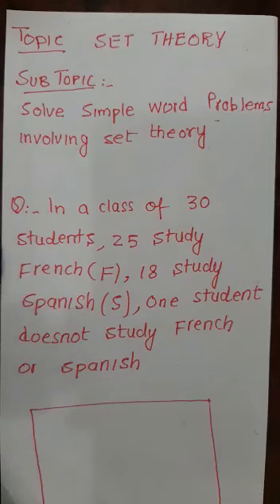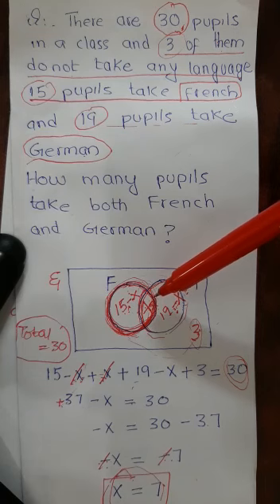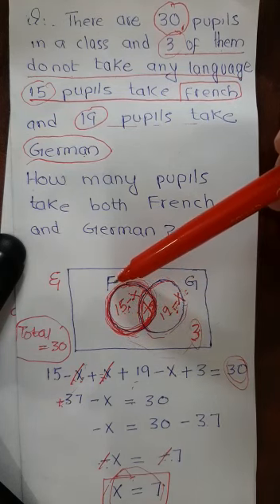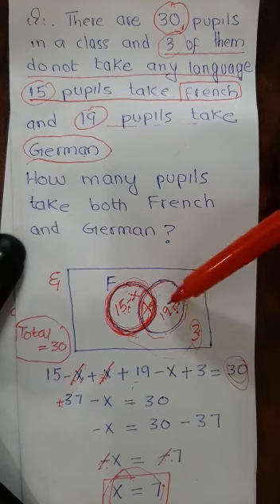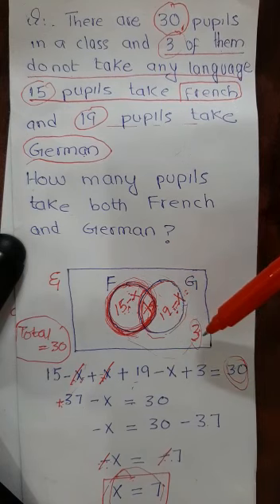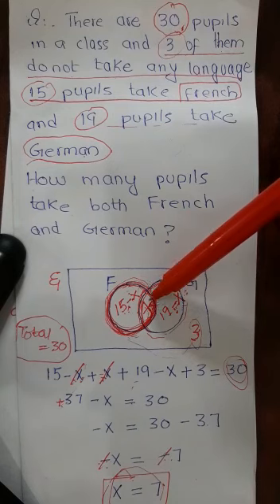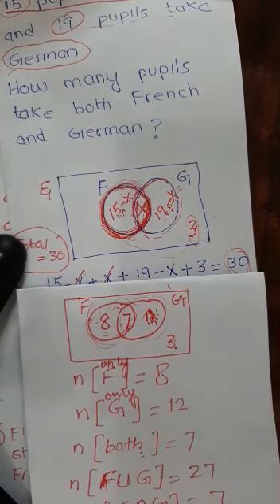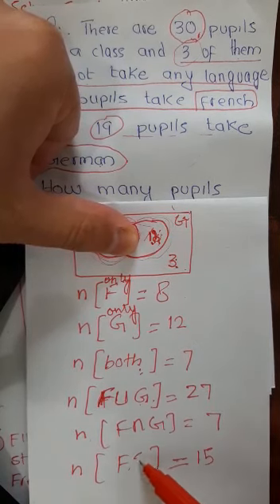CSS GSA | WORD PROBLEMS IN VENN DIAGRAM | CSS GSA PREPARATION BY UMAIR HASSAN | CSS GSA PAST PAPERS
This video is related to the Venn diagram and word problems in Venn diagram. You can prepare general science and ability paper from this topic. This topic covers past papers and syllabus of General science and ability.